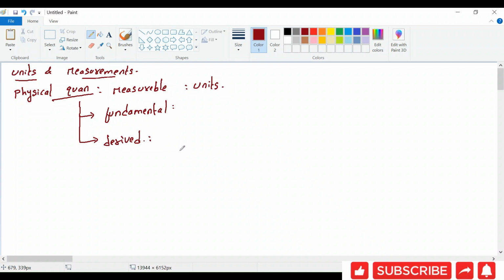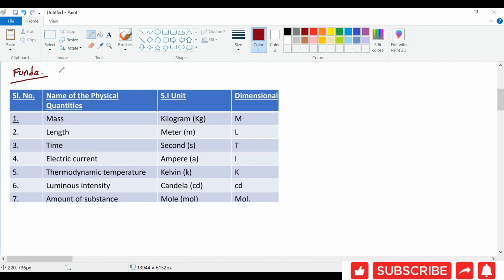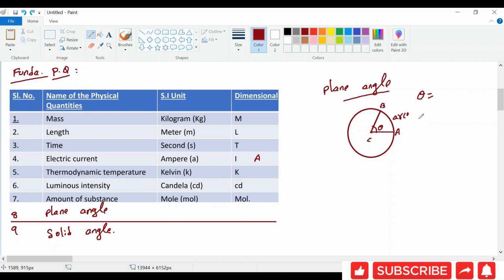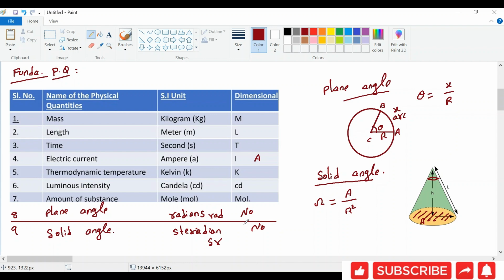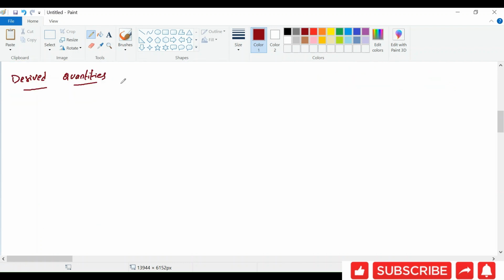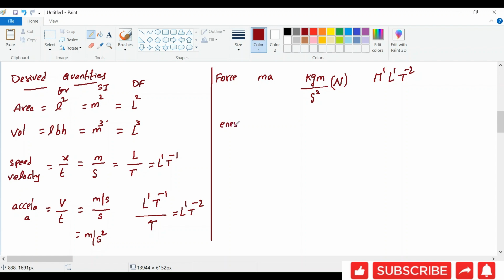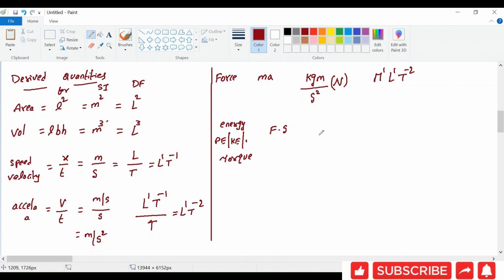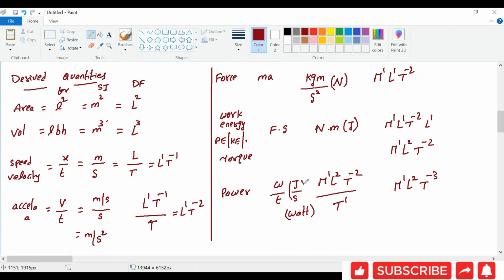Topic 1 Units & Measurements Dimensional Formula of Fundamental and Derived Quantities with PYQs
Units Dimensions and Measurements Dimensional Formula of Fundamental and Derived Quantities PYQs